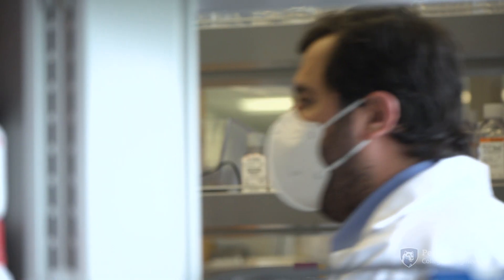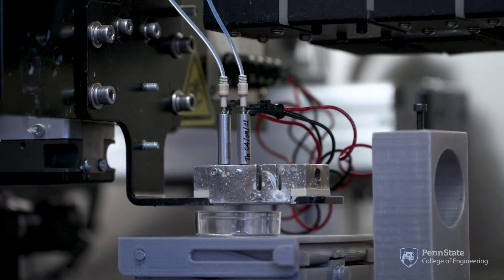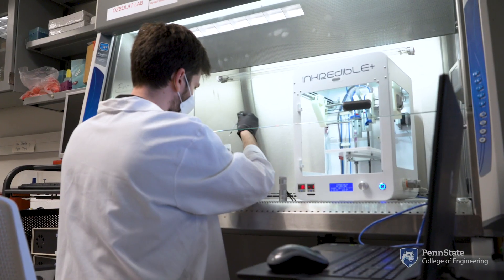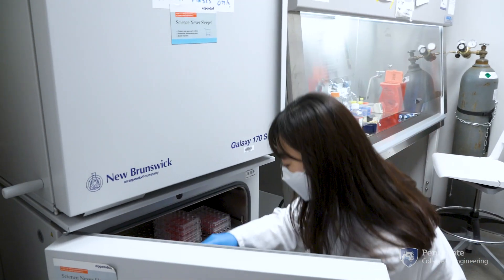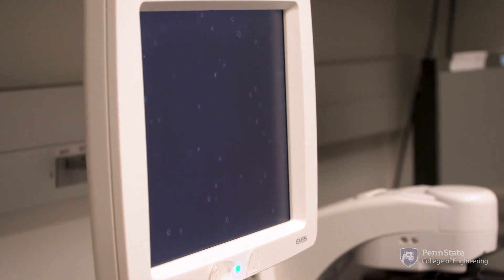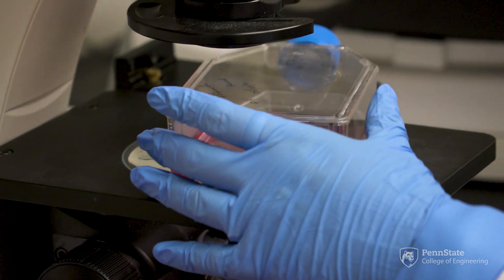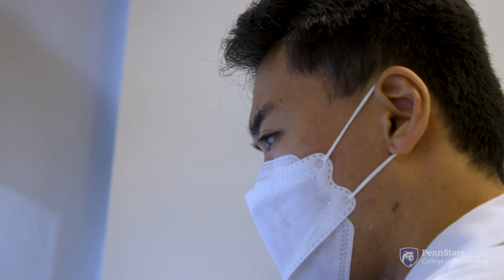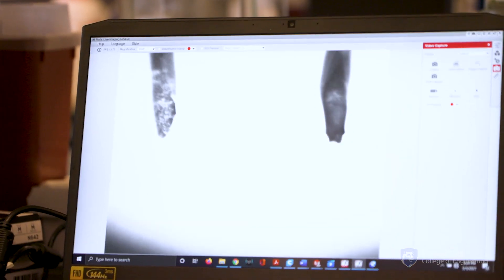Bioprinting with bioink to bioengineer more than 10 tissue types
Ibrahim T. Ozbolat, associate professor of engineering science and mechanics in the Penn State College of Engineering, leads a team focused on bioprinting with specialized bioinks. Their efforts may lead to a reduction in organ and tissue rejection for surgery and cancer patients since the bioinks can be personalized to the patient. The team is also working to bioprint tumor models to investigate how the immune system interacts with cancer cells and to test possible treatments.